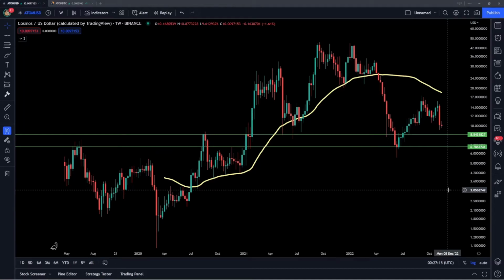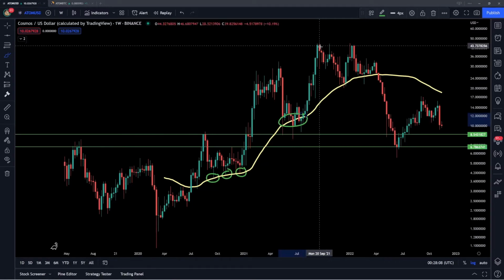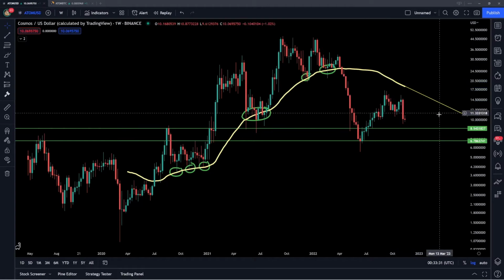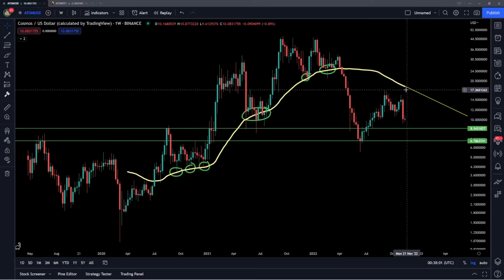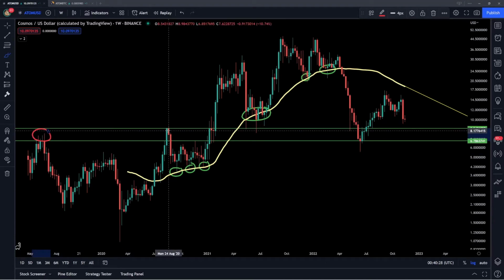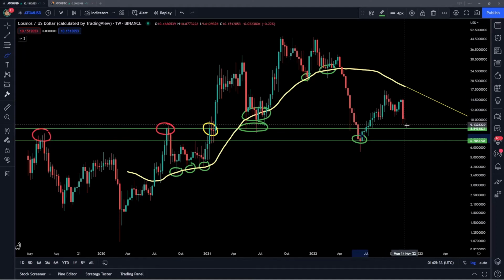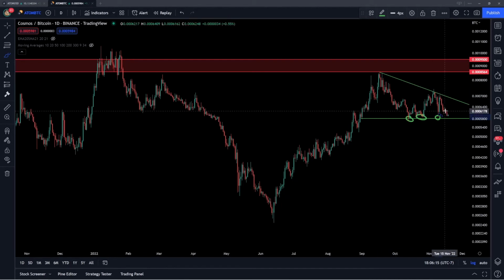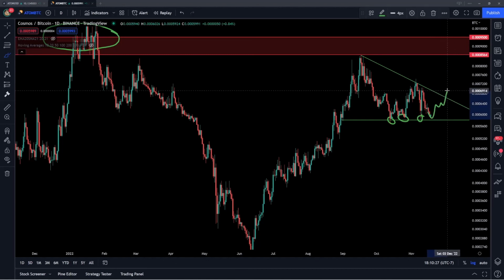Atom Crypto Analysis! Cosmos Long Term Market Outlook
In today's video I provide a long term market analysis update for Atom! I talk about the 50 week simple moving average, some key levels of support, and the ATOMBTC ratio. I hope you guys enjoy!